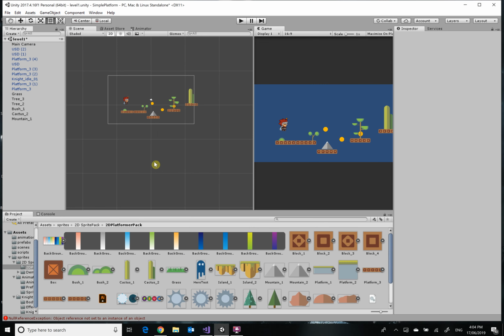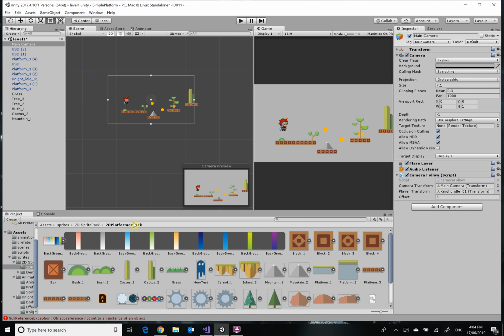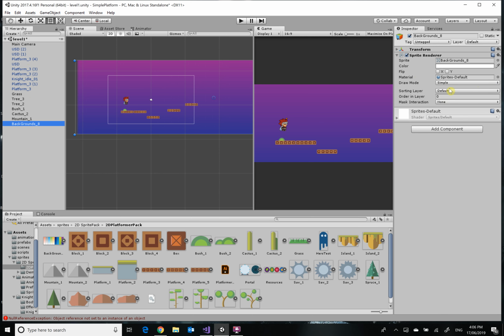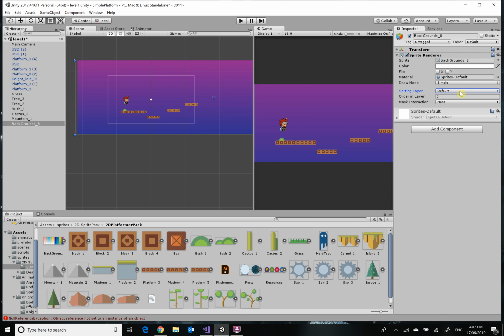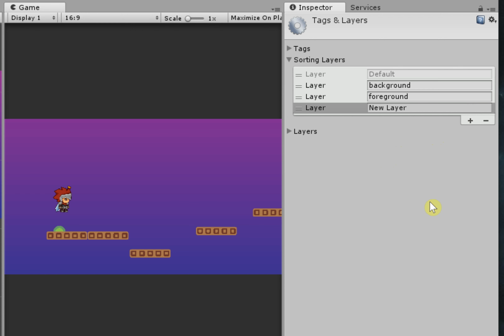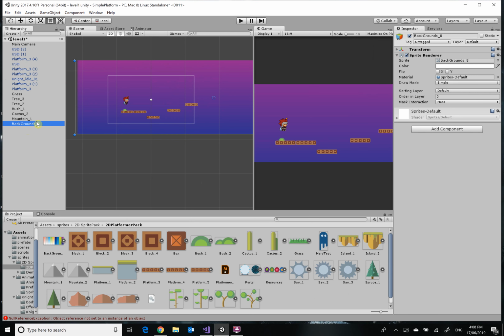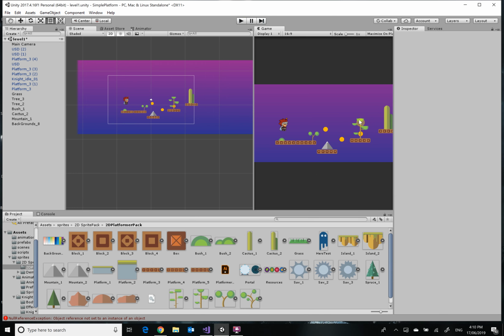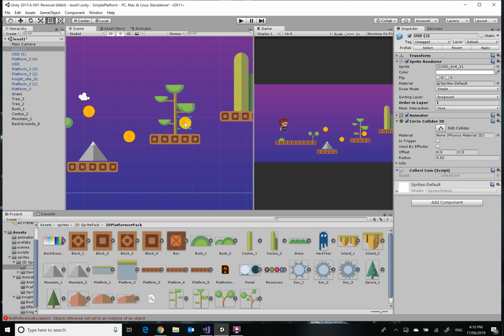Unity 2D Platform Game 16: Layers v. Sorting Layers v. Order in Layer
In this tutorial we learn:
-  how to sort out a background for our game
- the difference between layers, sorting layers and order in layers